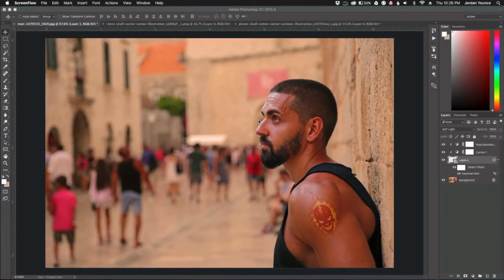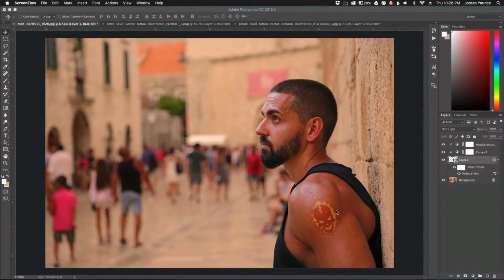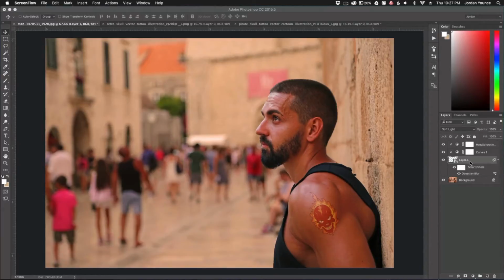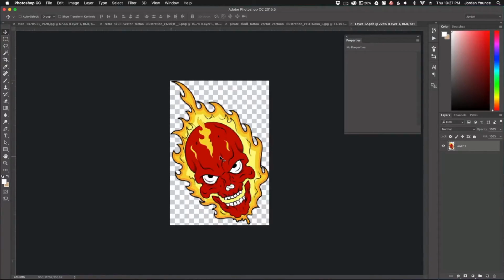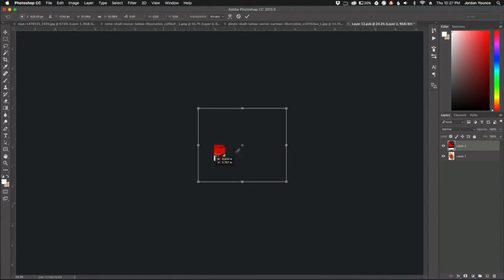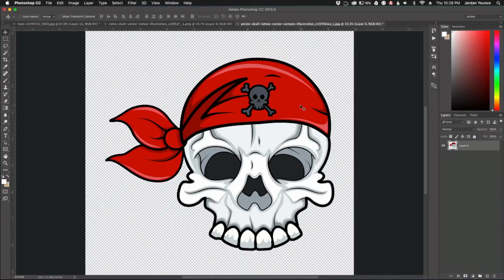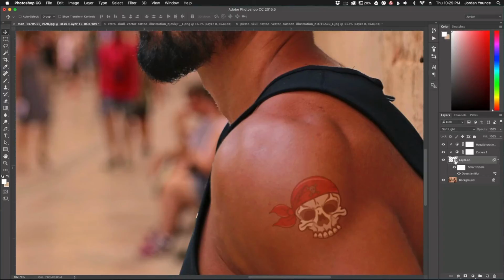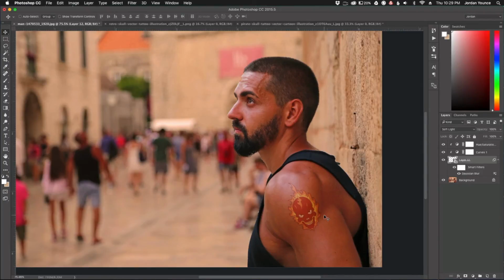How To Use Smart Objects in Adobe Photoshop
Make your workflow a really high class masterpiece with the help of Smart Objects!

7 different Photoshop Bundles of Photoshop Actions which will help us to craft our way to masterpieces in a fast, easy manner with a professional quality outcome:

In this videoguide, we are going to learn how to use Smart Objects to speed up our illustrations and edits within Adobe Photoshop - An ideal way of working with rasterized layers or vectorial files such as previous work from Photoshop or Illustrator